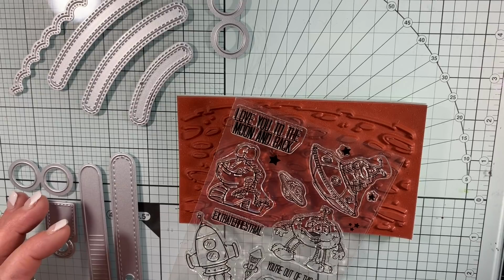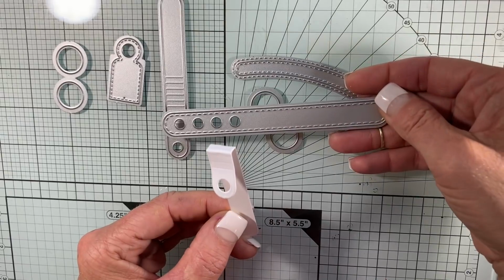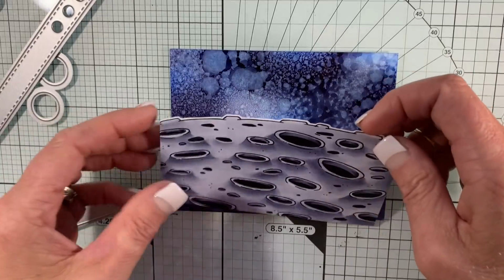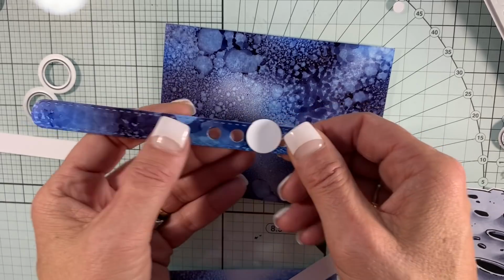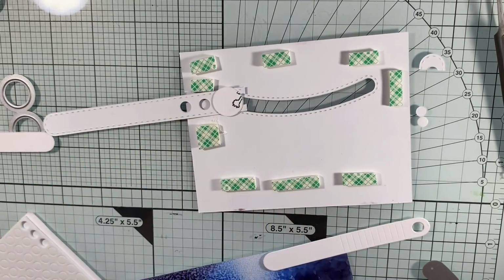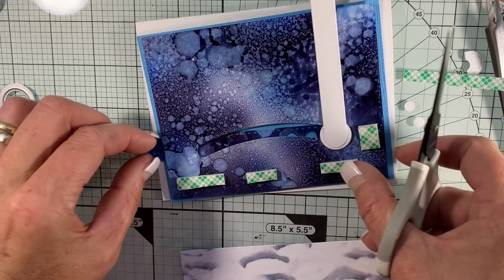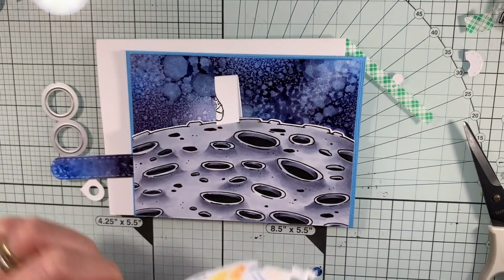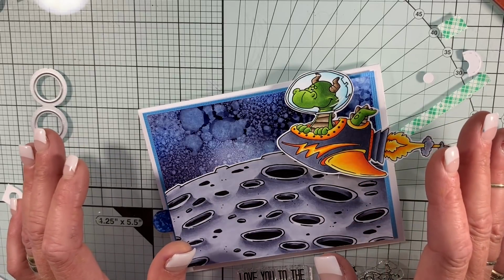Whimsy Kinetic Die Tutorial - Space Dragon Card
In this tutorial Jennifer Dove (me) from Just4FunCrafts.com demonstrates how to assemble a card using her Kinetic Die Sets from Whimsy Stamps. She utilizes designs from Dustin Pike and Whimsy Stamps to pull together a unique card which hides all mechanisms as a result of these innovative die sets.

Other Supplies:
Nuvo Deluxe Adhesive
Double Sided Adhesive Dispenser
3D Foam Circles